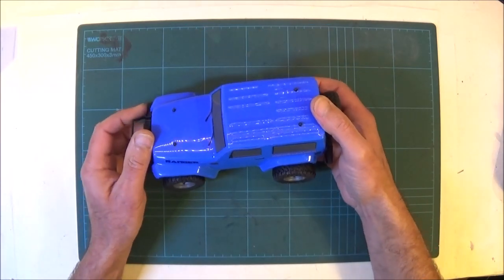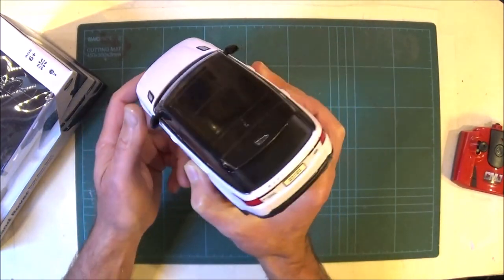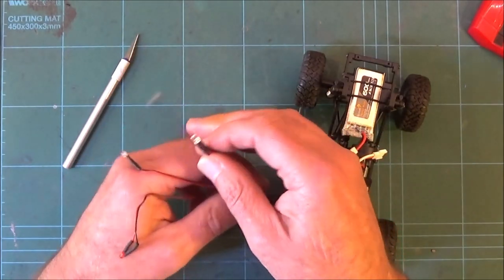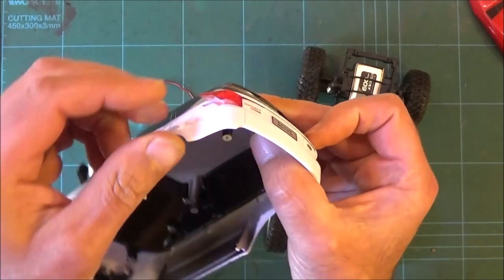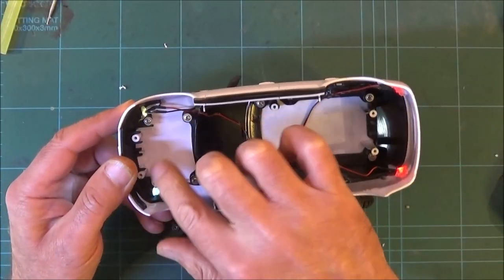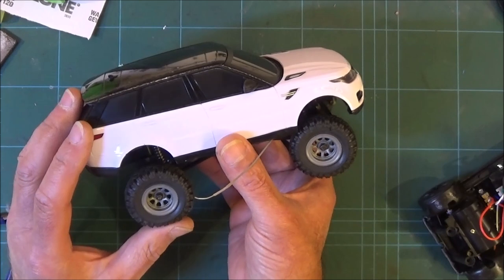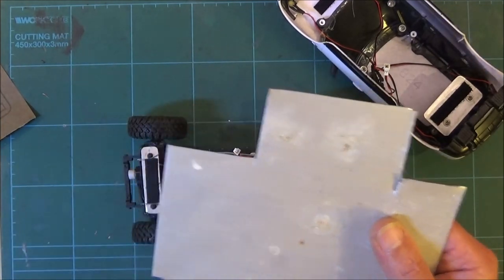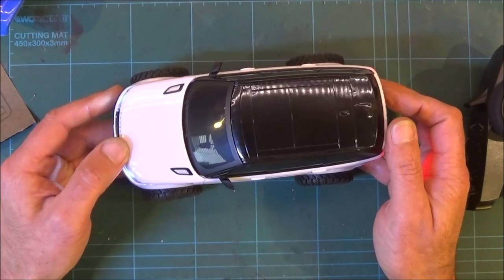RC Micro Crawler Transformation! | CR-24 Range Rover Body Swap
Welcome to this video detailing how I fitted a very cheap ($5 !!!) toy grade RC Land Rover body to my 1/24 scale Hobby Plus CR-24 Micro Crawler.
I found the donor RC at Argos, a bargain at £11 - and for an extra £4 I got two! It was quite a simple process to remove and modify the licensed and very detailed Range Rover hard body. I transferred the LEDs from the CR-24 bumpers and installed them in the new body. There is a short test run at the end of this video, proving the RC runs as well as it did with the original lexan body - it may even be a little better as there is less overhang than previously!

The Donor car is a CMJ Land Rover Range Rover Sport, 1/24 scale toy grade RC, purchased from Argos.co.uk (item # 886/3232) - £11 for one, or £15 for two.

The Hobby Plus / URUAV CR-24 Micro Crawler was provided free for testing by Banggood.  You can click here to find out more

Hobby Plus/Uruav CR-24 Specifications:

1/24 scale RC Micro Crawler RTR
Aluminium Ladder Chassis
2.4 GHz Radio
Full time 4WD
Built-in drag brake function
600MAh LiPo battery
Beadlock Wheels
104/1 gear ratio
1Kg chassis mounted servo
Coil spring suspension
Front and rear LED lights
Waterproof electronics
Four link suspension system